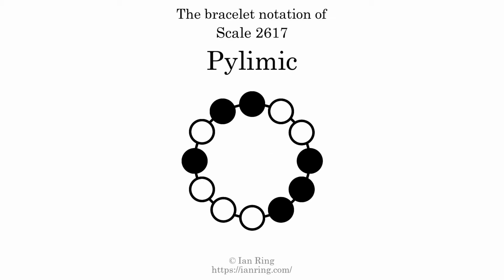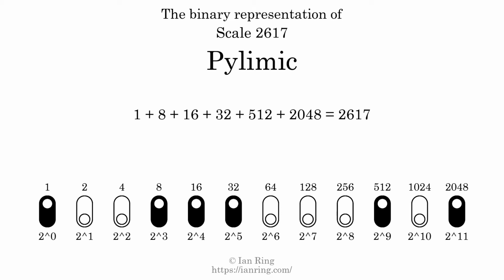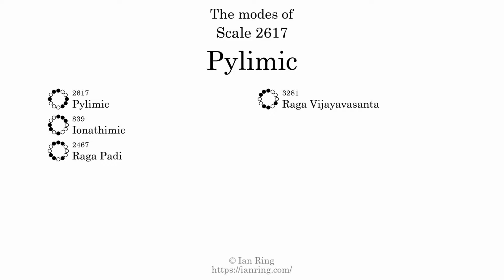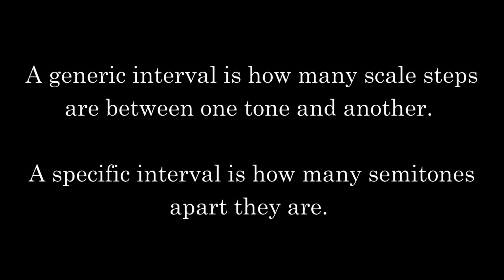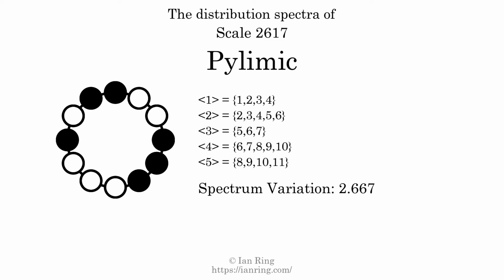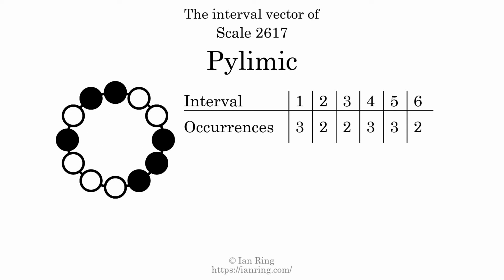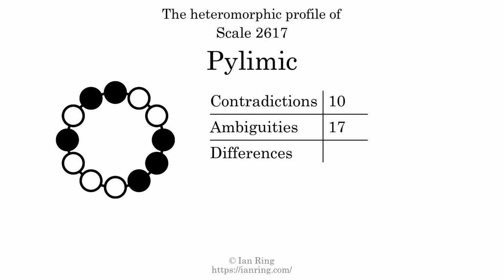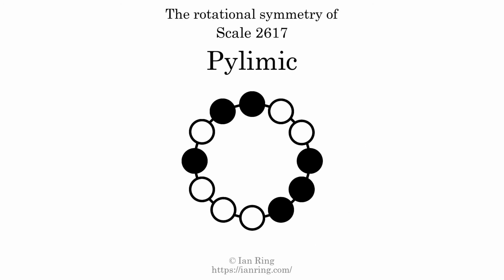Scale 2617: Pylimic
More than you will ever need to know about Scale 2617, a hexatonic scale also known as "Pylimic". Part of an enormous series of scale analysis videos by The Exciting Universe Of Music Theory.